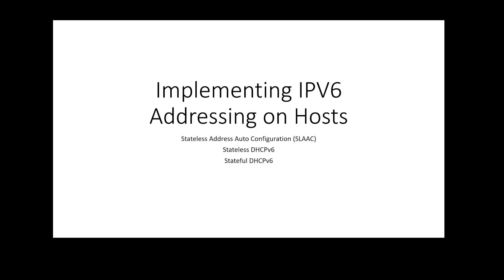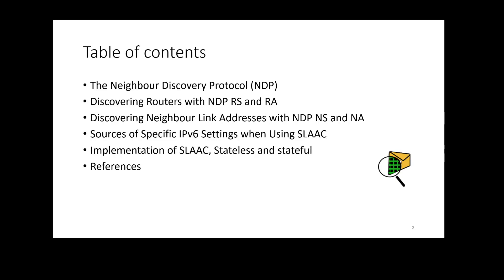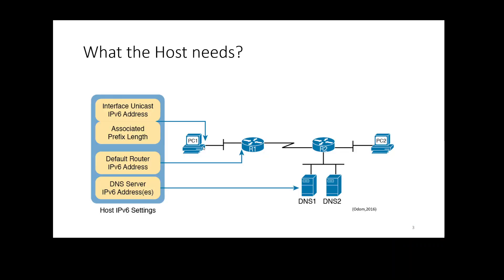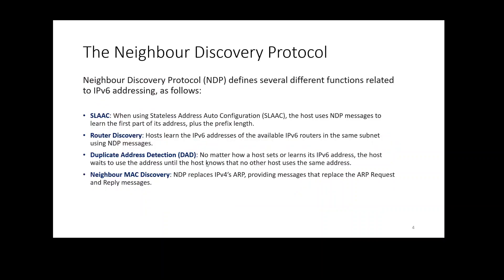SLAAC, STATELESS and STATEFUL DHCPv6 (packet Tracer)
Theory until 8:00 then packet tracer.